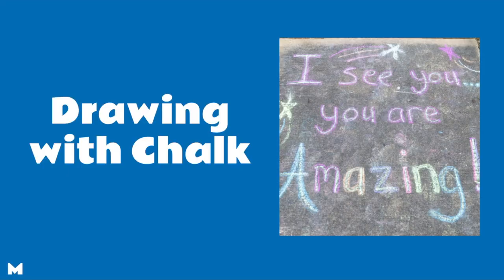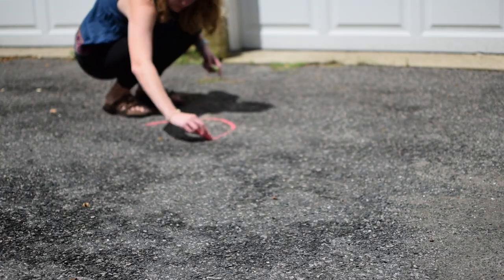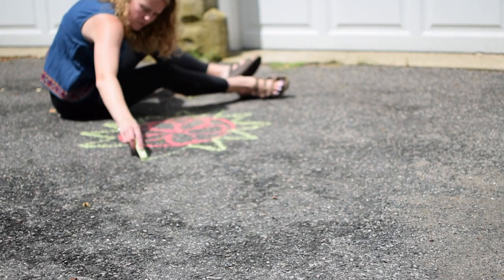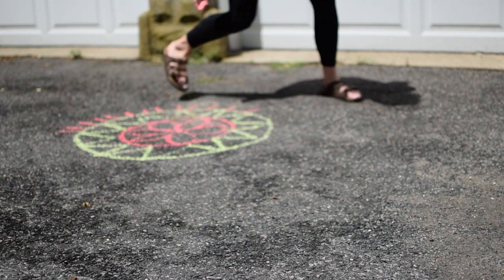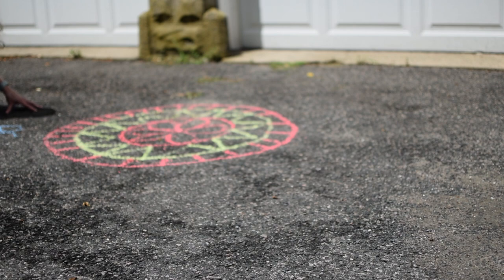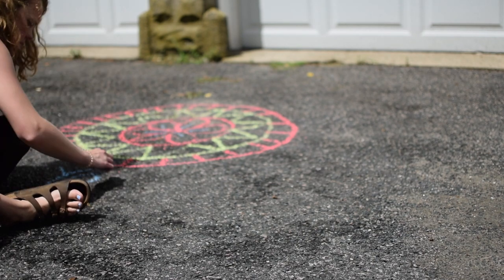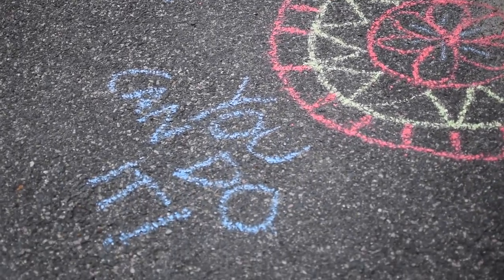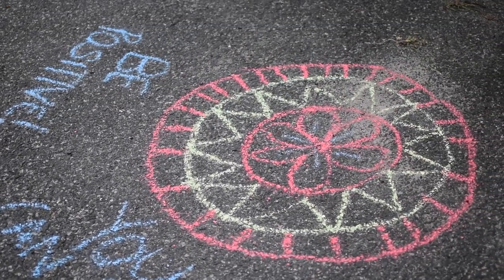Camp Mightier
Summer is all about getting outside and being active. With many camps cancelled or drastically changed, we've gathered some fun activities the whole family can enjoy. Hear more about Camp Mightier from our in-house expert, Emily Stone.